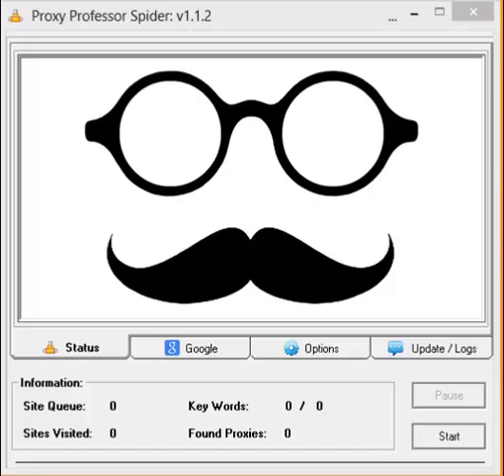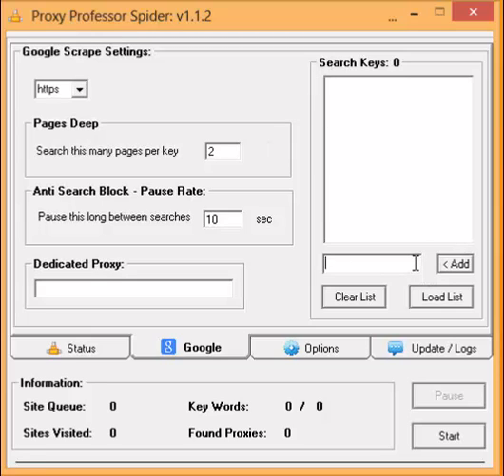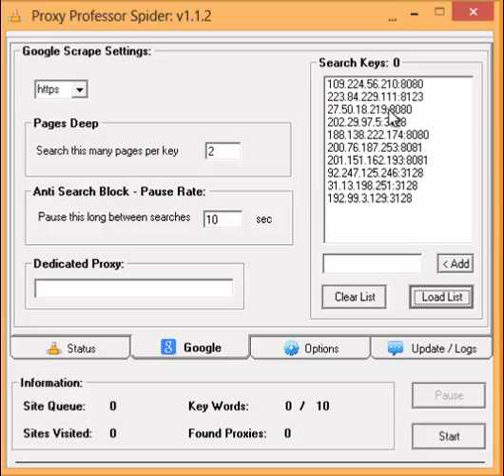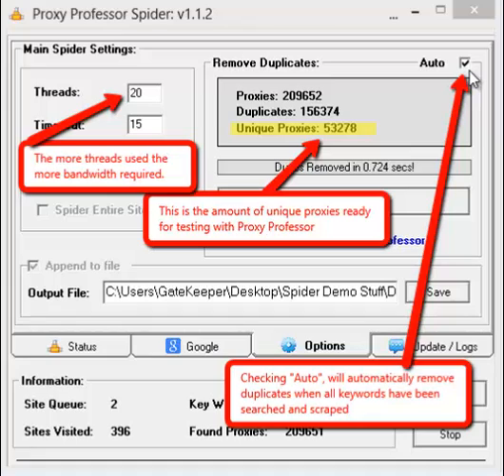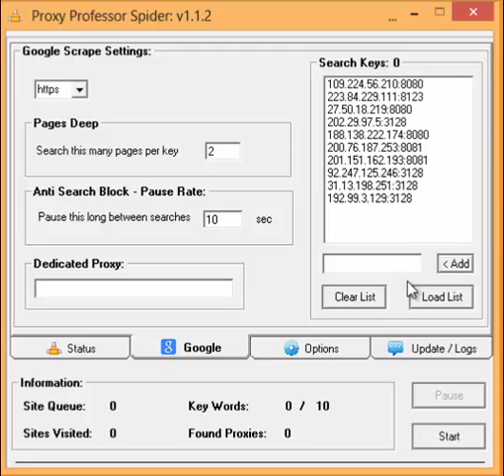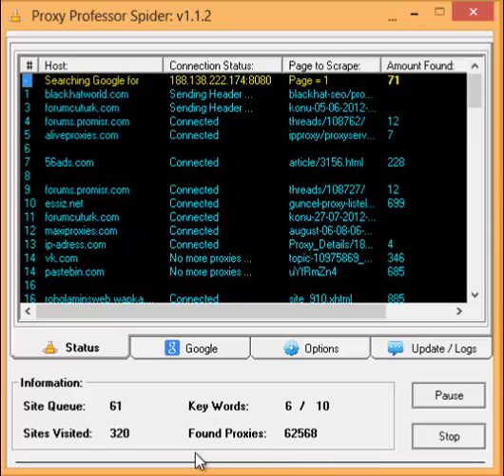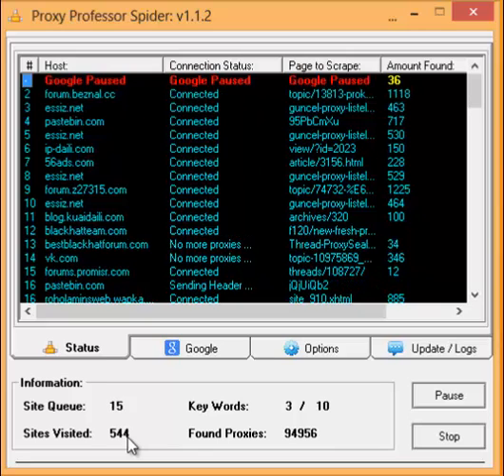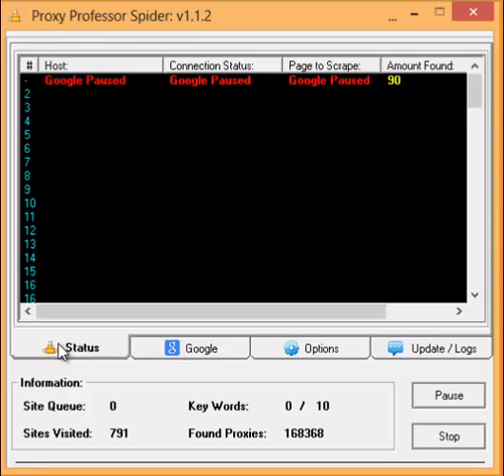Proxy Professor Spider Tutorial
How to use Proxy Professor Spider to harvest proxies